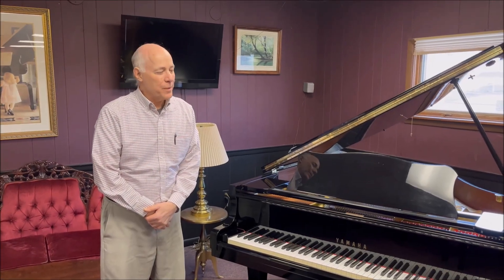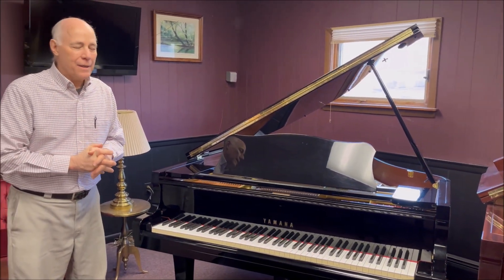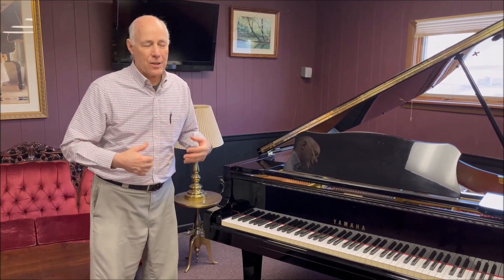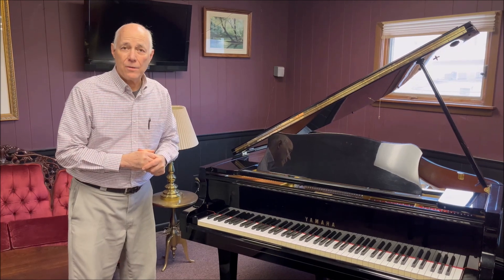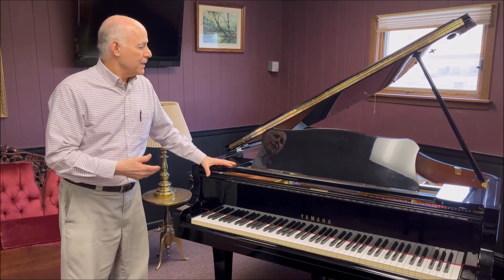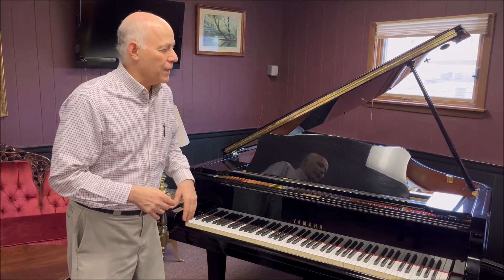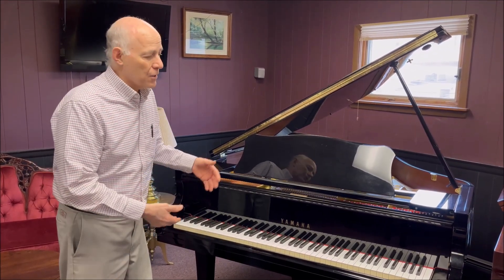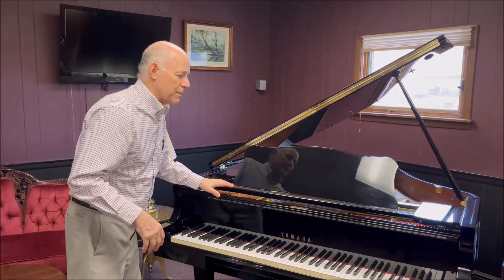Yamaha Model G-1 5'3" Baby Grand Piano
Yamaha model G1 5’3” ebony polish baby grand piano: Yamaha is one of the most popular pianos on the market today. Built in 1986, this piano is provides the true Yamaha experience: a bright, bold and big sound, with a responsive key action. With our certified reconditioning process, the next owner should be able to get 30 good years from this piano, well taken care of. This piano represents a great value to be able to get a Yamaha baby grand made in the Japanese factory for 1/3 the cost of a new one.